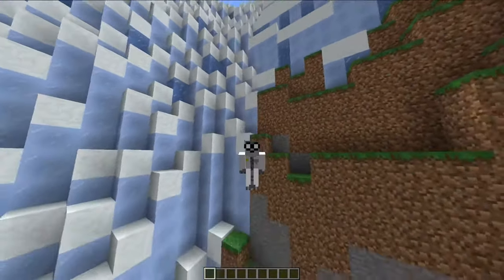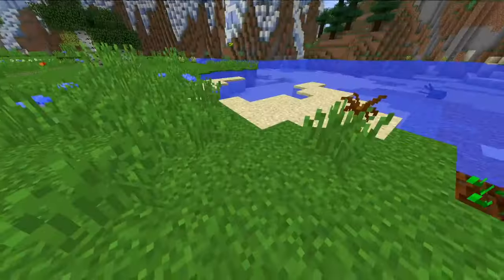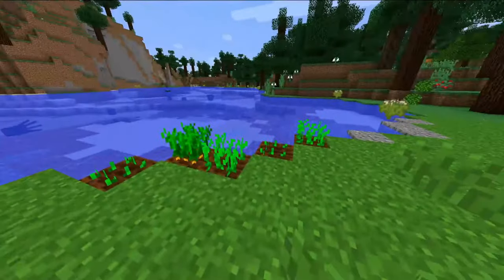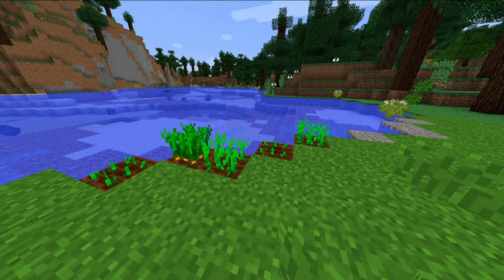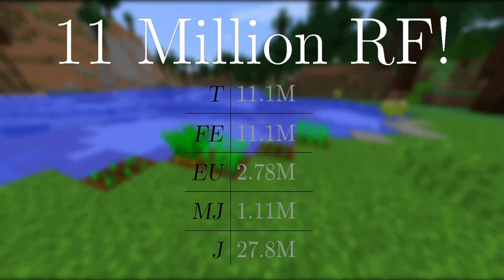TONS of Free Energy! Gas-Burning Generator, PRC and Ethylene | Mekanism in 60 Seconds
Harness the mighty power of Ethylene with the Gas-Burning Generator and PRC from Mekanism (Modded Minecraft/FTB) -- it won't take a minute!

Hate long boring tutorials? Leave any suggestions of what you want me to cover next down in the comments :D

Sixty Second Spotlight: Modded Minecraft/FTB in 1 minute